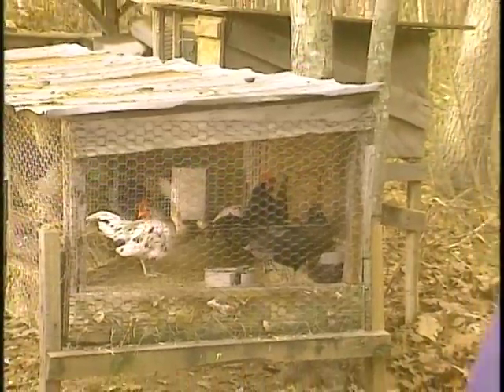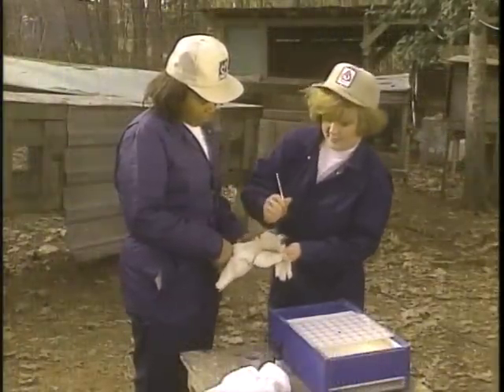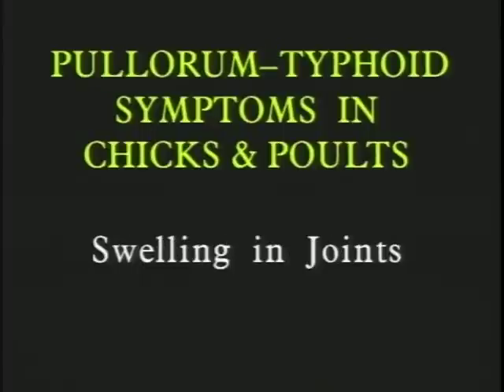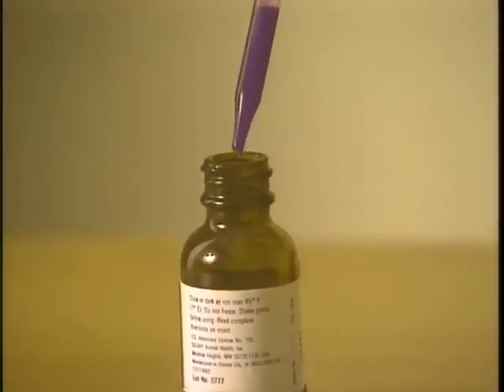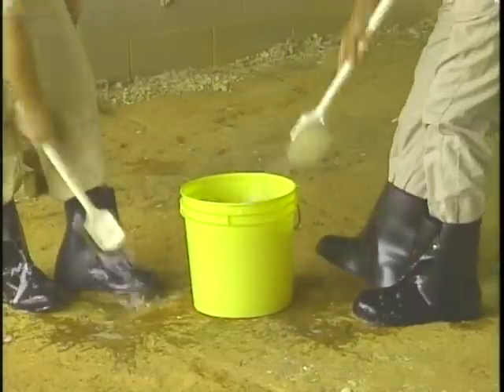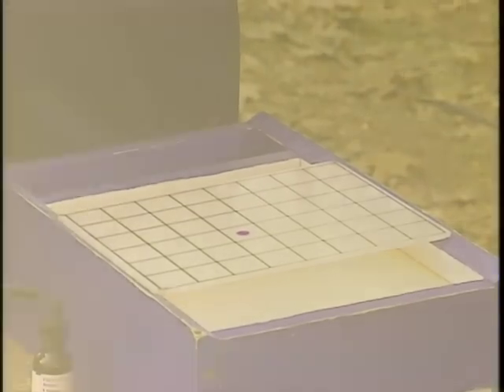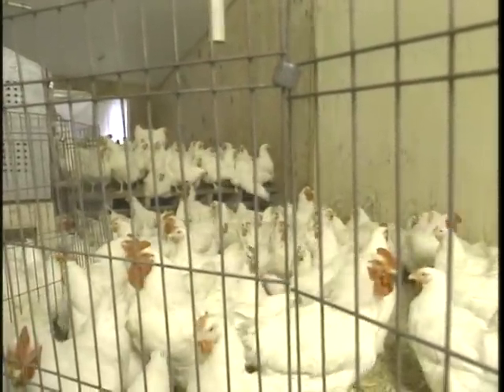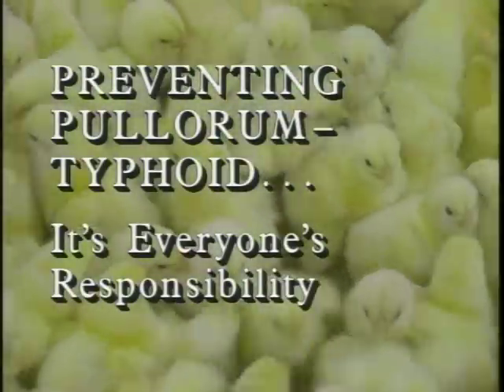Preventing Pullorum-Typhoid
U.S. Department of Agriculture - National Poultry Improvement Plan - Preventing Pullorum-Typhoid ... It's Everyone's Responsibility. Please keep your birds healthy.